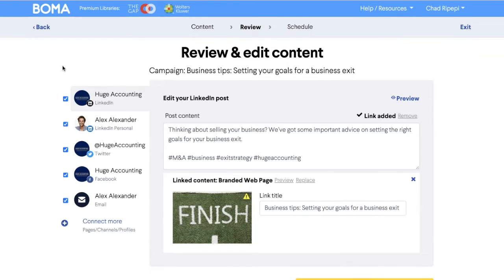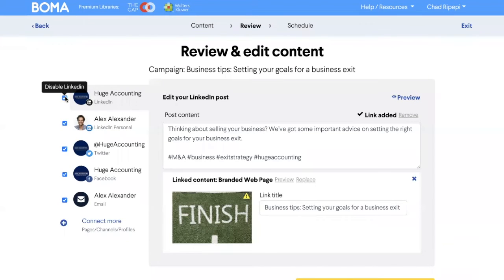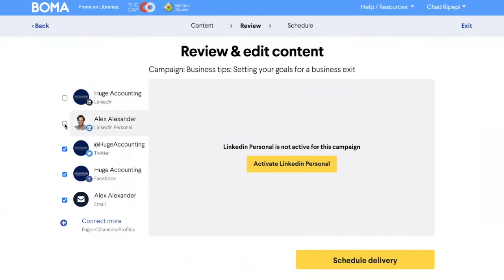How to switch your social channels On or Off in BOMA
In this video tutorial we'll show you how to switch your social channels On or Off in BOMA so you can add or remove them from your social media channels.